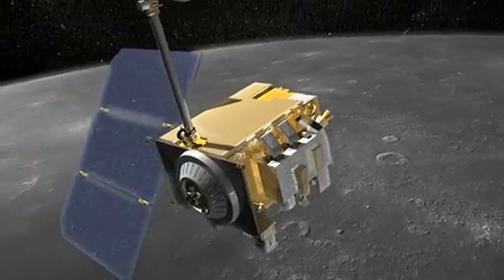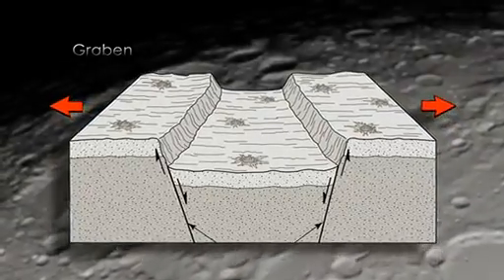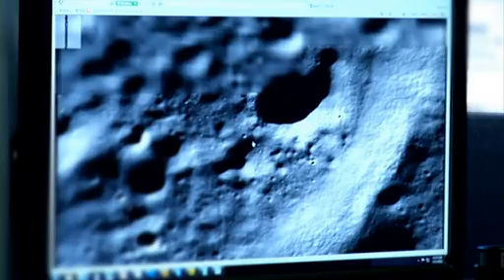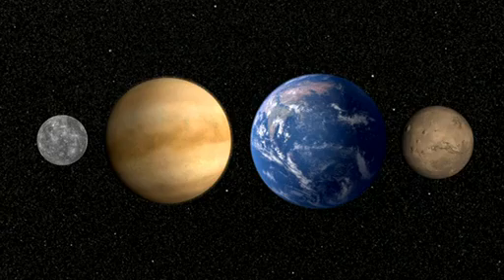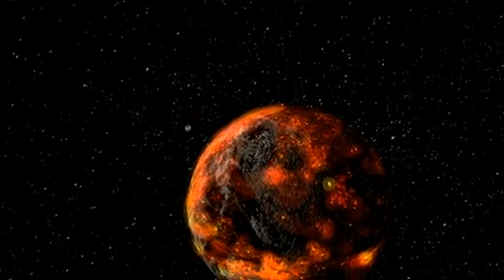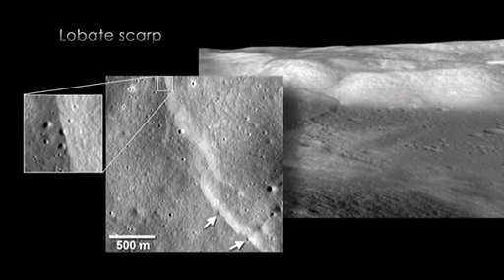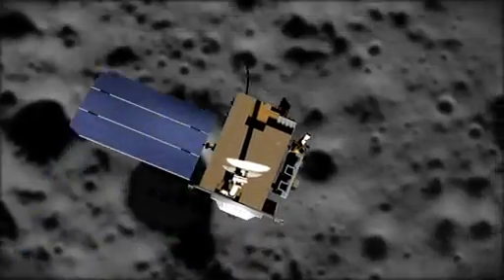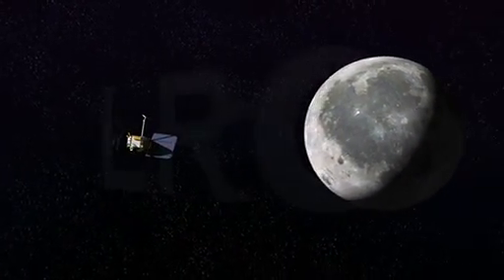NASA Spacecraft LRO Reveals Recent Geological Activity on the Moon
LRO enthüllt "kürzliche" geologische Aktivität auf dem Mond

Dr. Thomas Watters discusses the lunar graben and what they reveal about how the moon evolved.